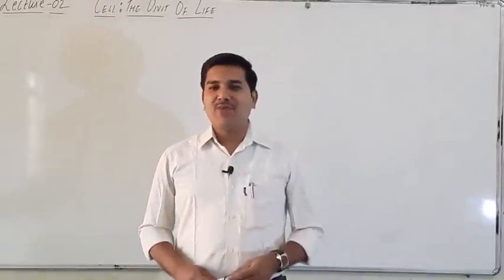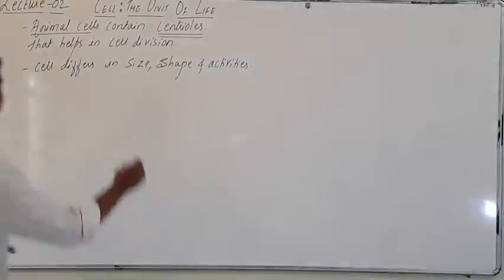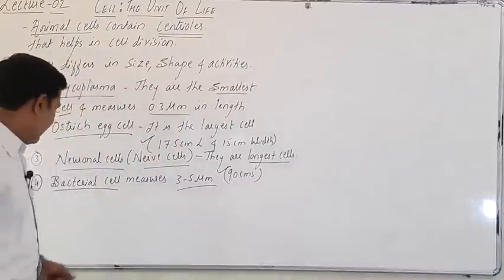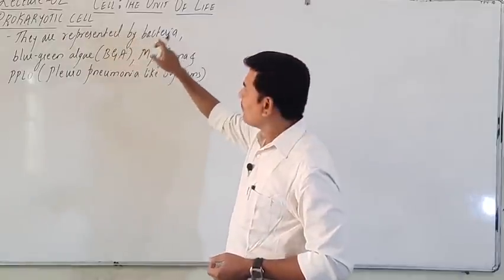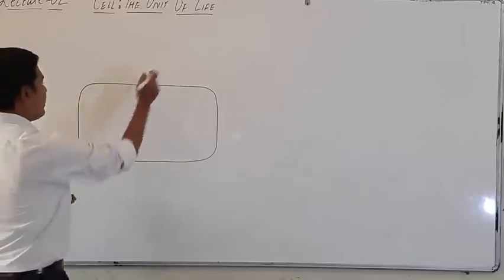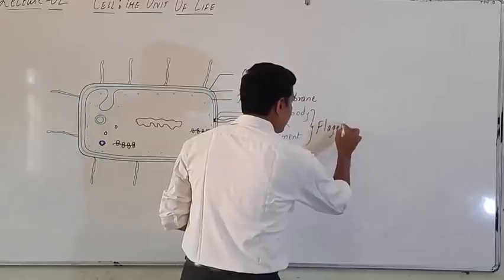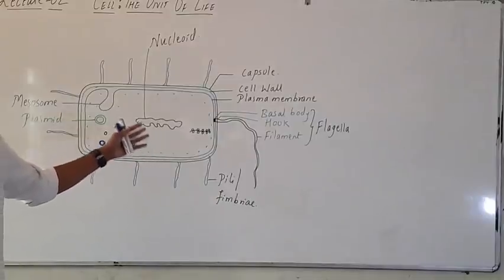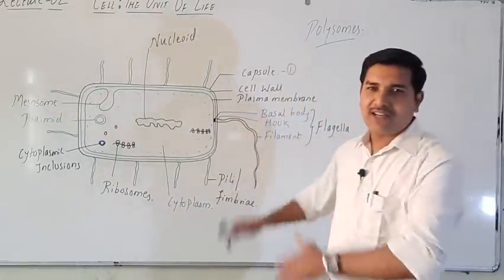LECTURE-02 | I-PUC BIOLOGY | CELL- THE UNIT OF LIFE | BY VIJAYPRAKASH SIR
PROKARYOTIC CELL